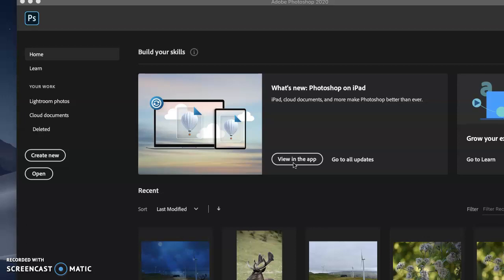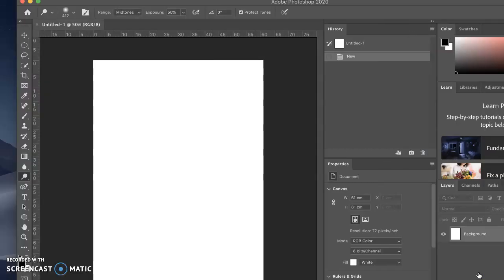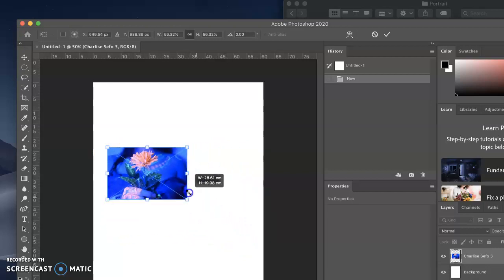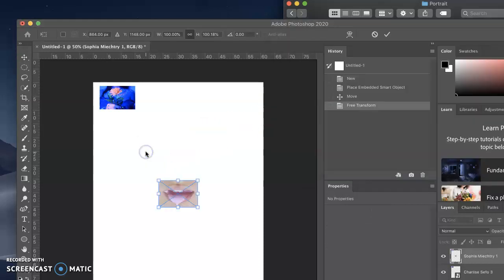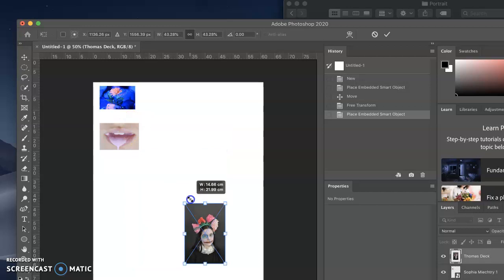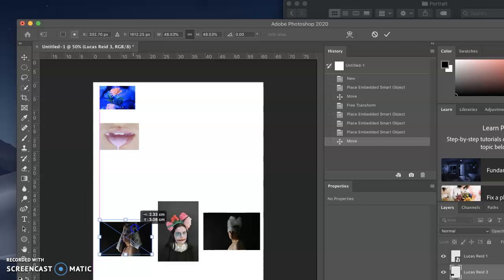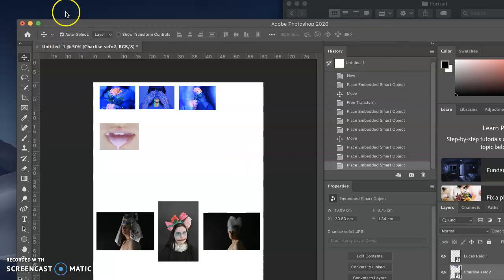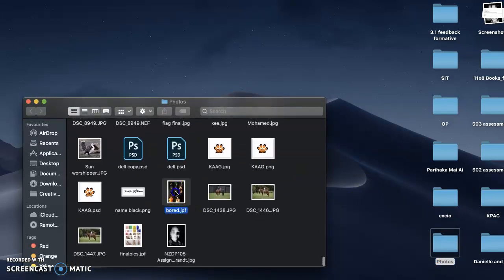Level 3 Photography Lesson 2 5th April 2020